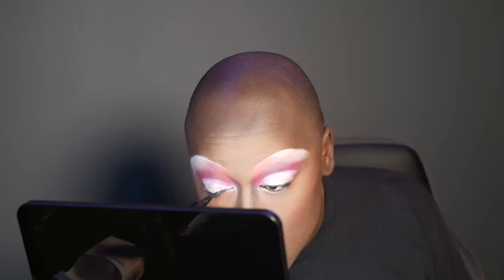Bob Follows Tamisha Iman's Makeup Tutorial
Bob the Drag Queen follows the iconic Tamisha Iman's makeup tutorial for her entrance look on Rupaul's Drag Race Season 13.

Which tutorial should we do next?